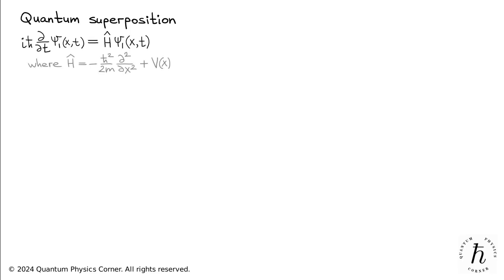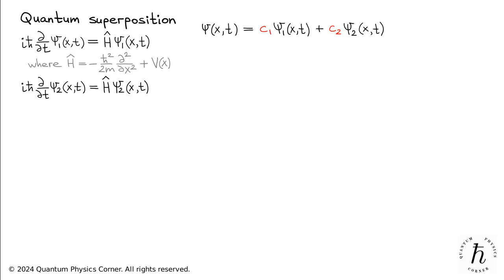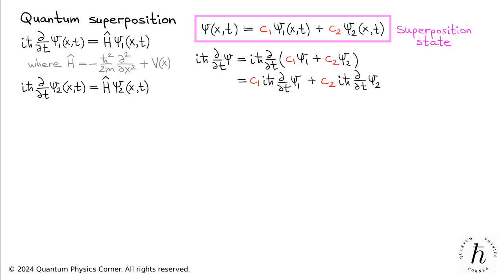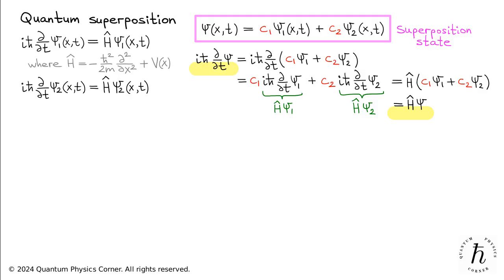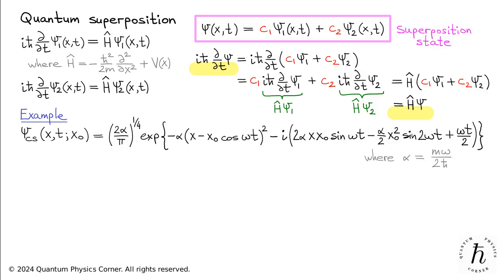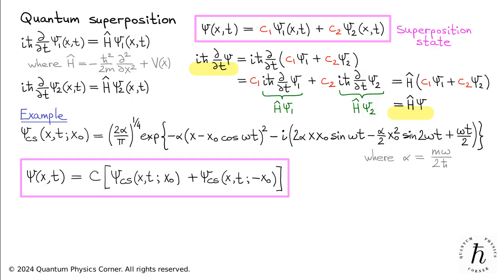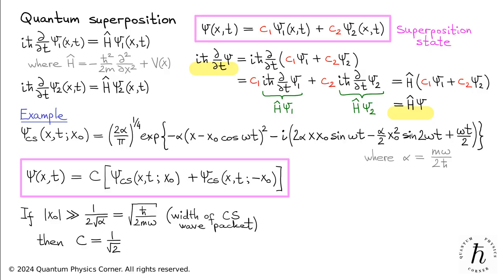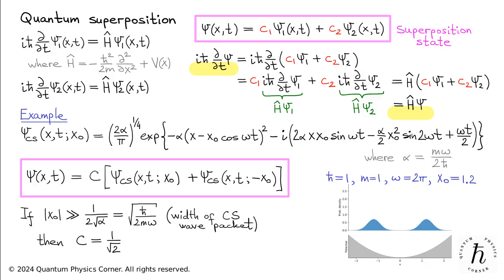13. Quantum superposition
Can a particle be in two states at once?

In this lesson, you'll discover the principle of quantum superposition—the idea that a quantum system can exist in a combination of multiple states at the same time. We show how wave functions can be added together to form new, valid quantum states, and prove that these superpositions still satisfy the Schrödinger equation. As a striking example, we construct a "cat state" from two spatially separated coherent states of a harmonic oscillator, illustrating how quantum systems can embody classically contradictory properties—like being on the left and right at once.